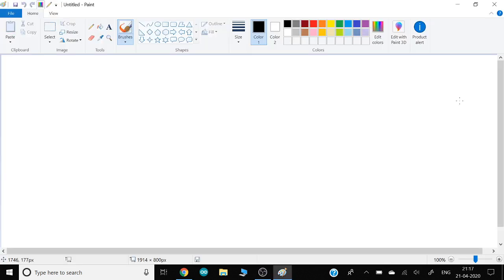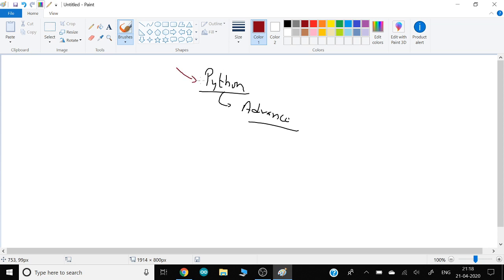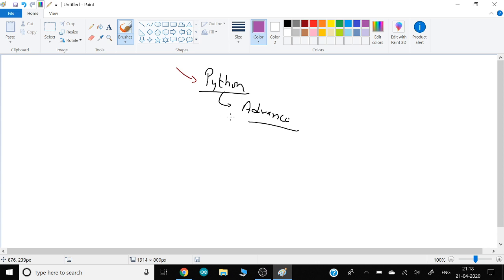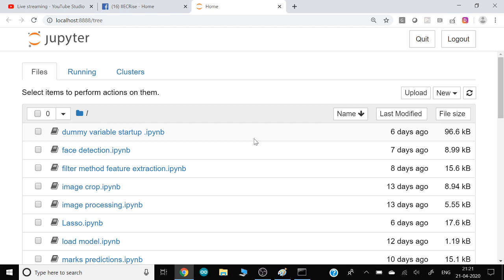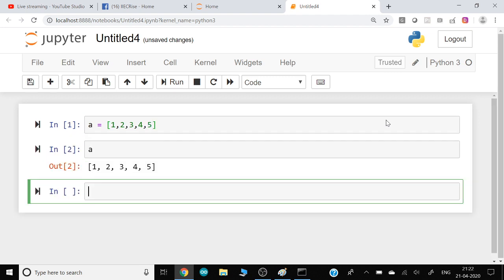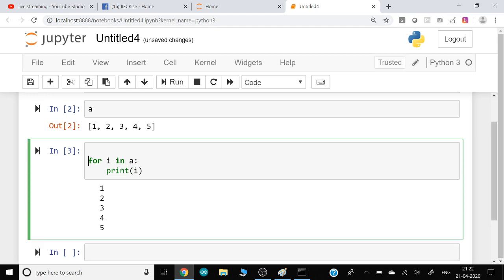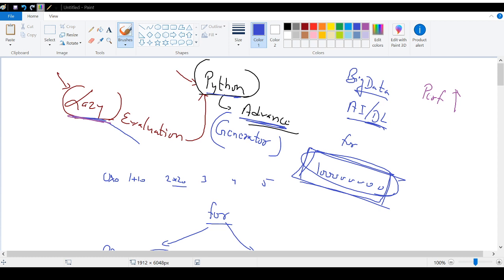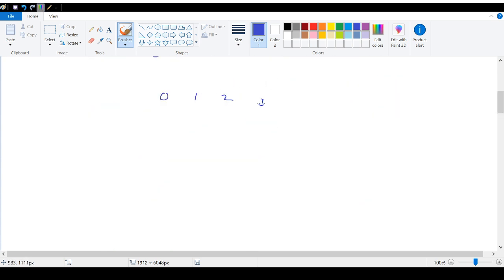Session 31: Linux and Python Integration Free Global Training on RHCSA Full Course by Mr. Vimal Daga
Free of Cost - Official Global RedHat 8 Training with Python 3 Integration from basic to advance by World Record Holder - Mr. Vimal Daga

Further communication will be done ONLY at,  "IIEC RISE 1.0 official channel of telegram" , so after registration on above link
(Install Telegram first)